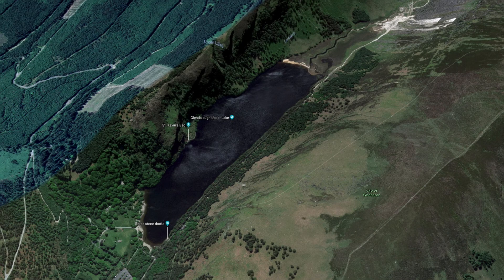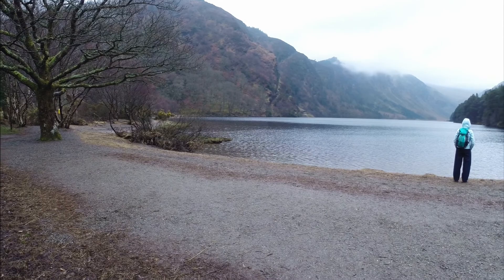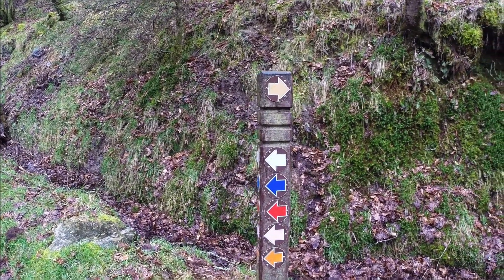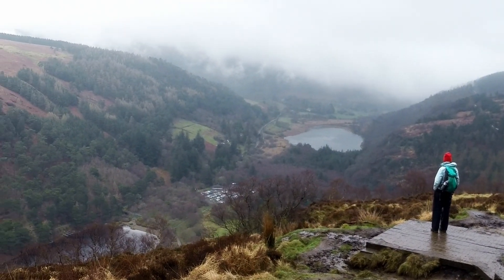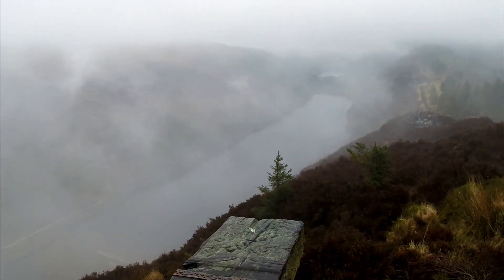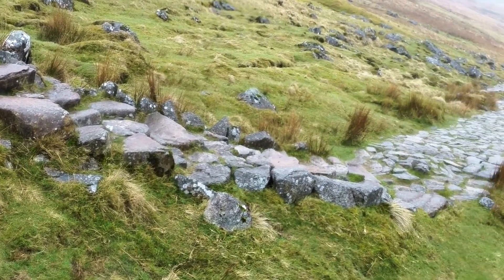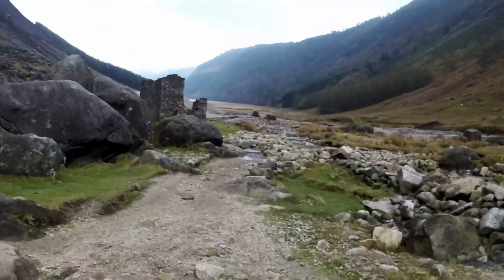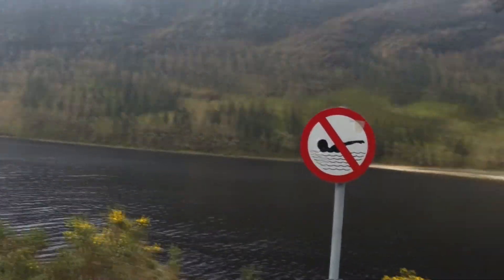Insider's guide to walking Glendalough Lake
Join me for a guided tour around the stunning scenery of the Upper Lake at Glendalough, in the Wicklow Mountains National Park, Ireland.